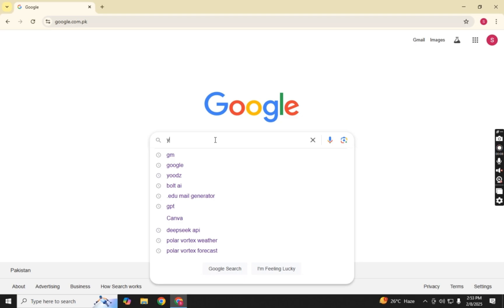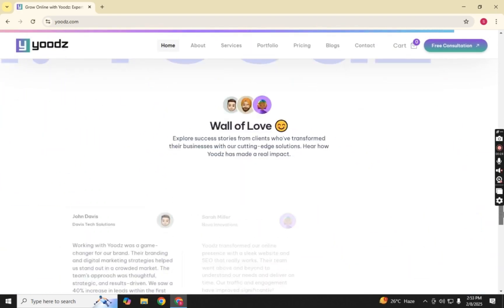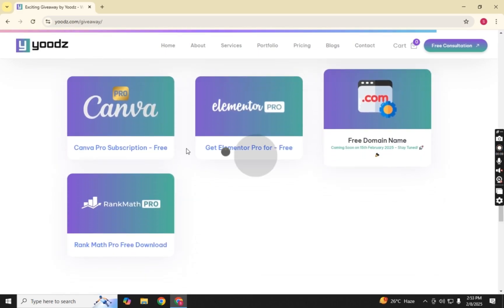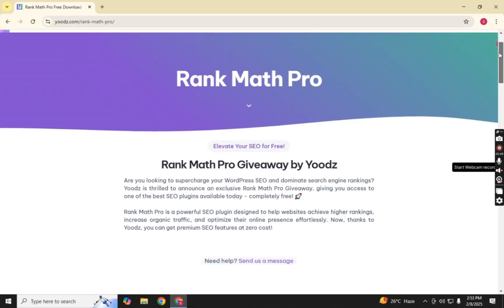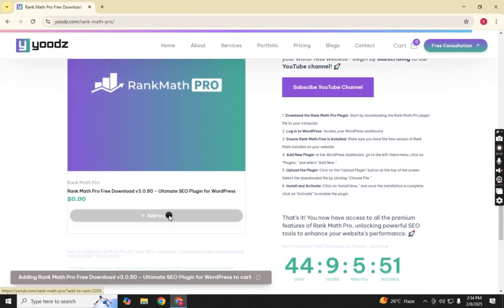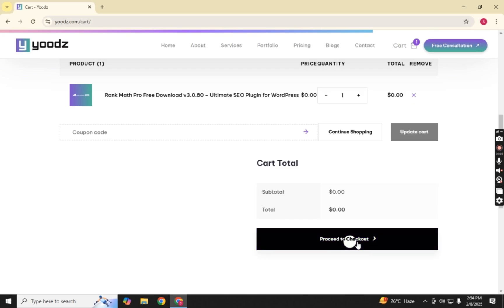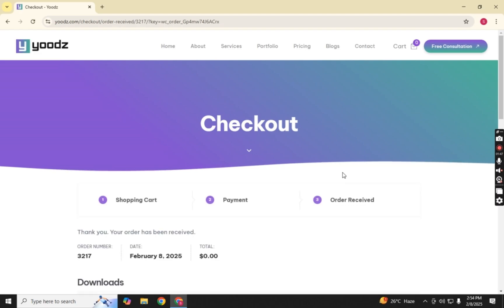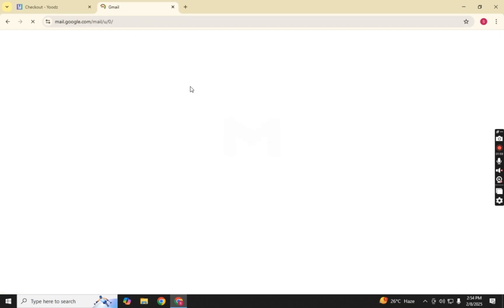Download Rank Math Pro for Free in 2025 – Boost Your SEO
Welcome to Yoodz!
Hey everyone! In this video, I’ll show you how to download Rank Math Pro for free in 2025 with a simple step-by-step guide. 🚀

🔹 Steps Covered in This Video:
✅ Step 1: Search for Yoodz on Google 🌍
✅ Step 3: Find Rank Math Pro 🔎
✅ Step 5: Add Rank Math Pro to cart 🛒
✅ Step 6: Proceed to checkout & complete the process 💳
✅ Step 7: Get instant access & download your free Rank Math Pro ✅

100% Working Method (2025) 🆕
Safe & Secure Download 🔐
Step-by-Step Guide for Beginners 🎯
🔥 Don’t Forget!
👍 Like this video if you found it helpful!

🎁 Exclusive Free SEO Tools & Plugins available at Yoodz.com – Visit now!